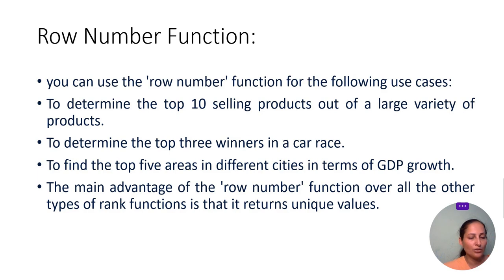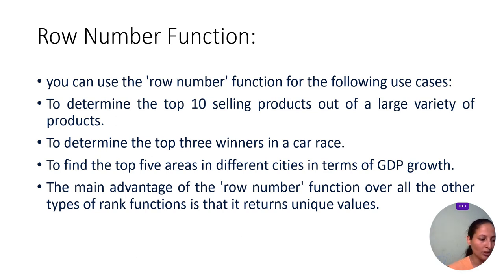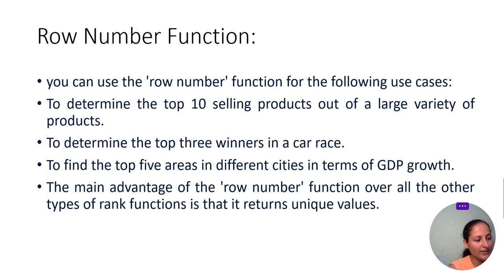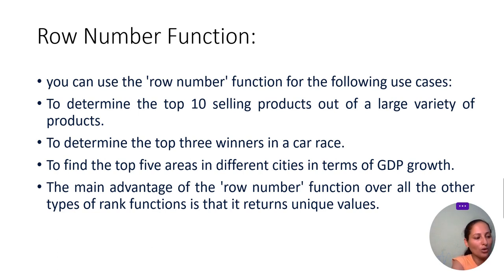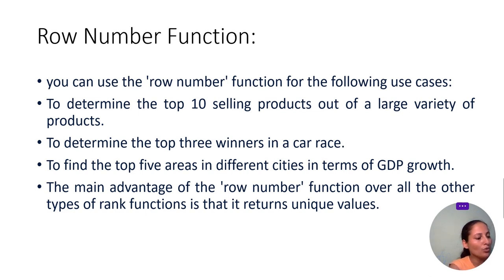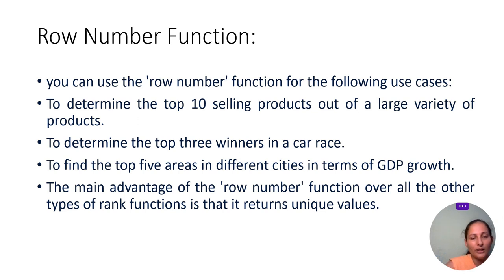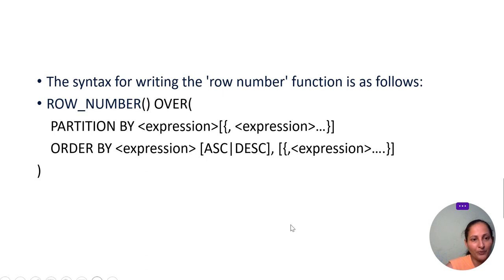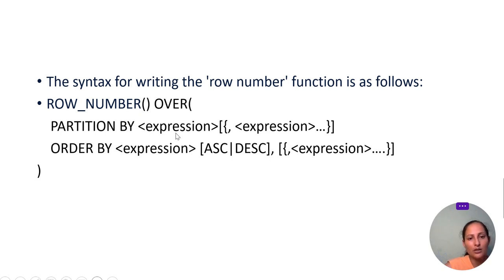Row Number Function in MySQL | MySQL tutorial for beginners | MySQL full course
Row Number Function in MySQL |
Powerful Official MySQL Tutorial |
Powerful MySQL Tutorial: Introduction |
Awesome MySQL Tutorials for Beginners |
Database Design and Introduction to MySQL
MySQL Full Tutorial